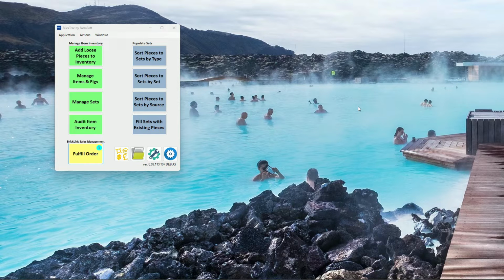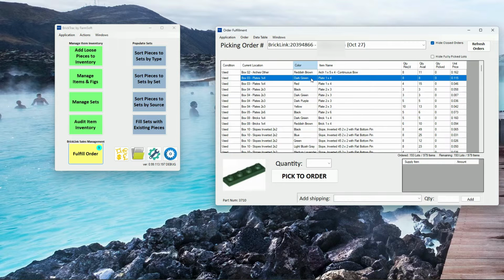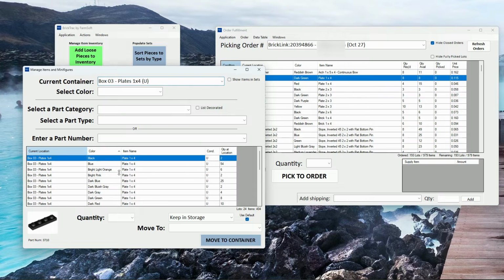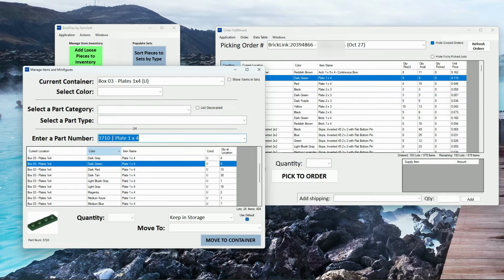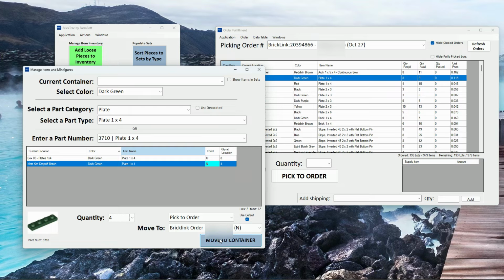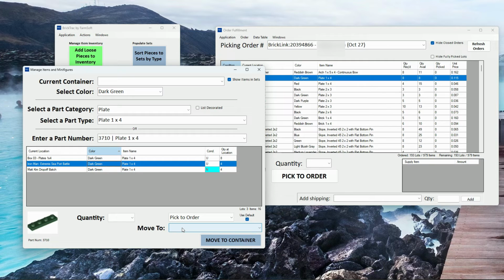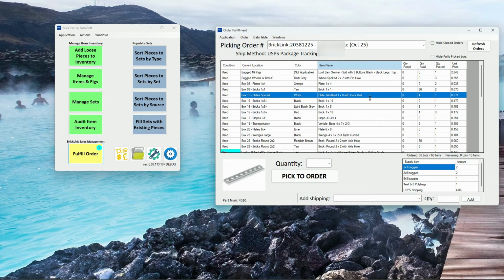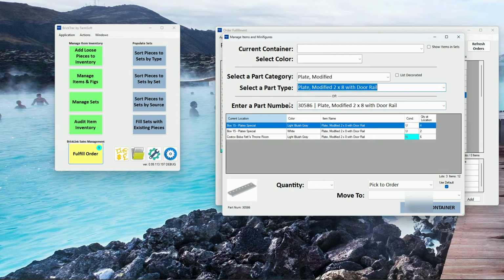Correcting an Order with BrickTrac